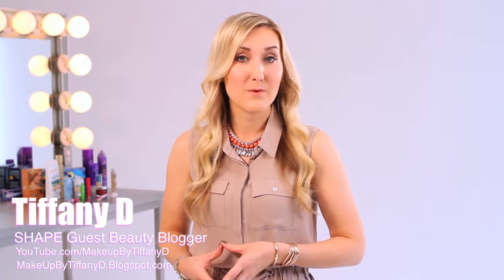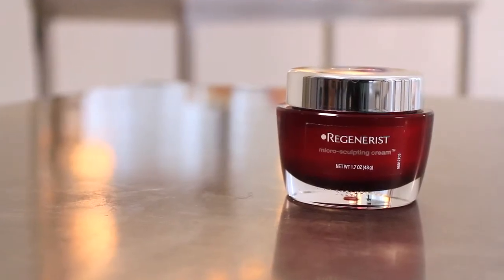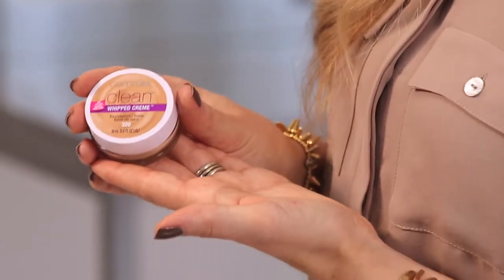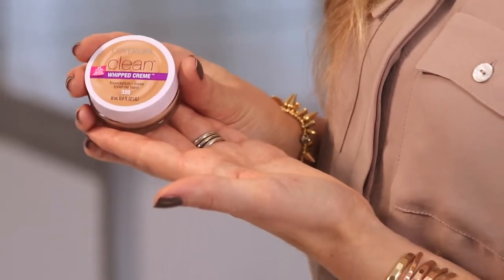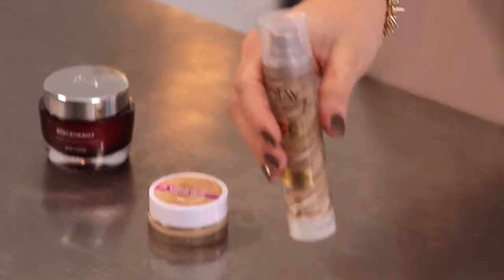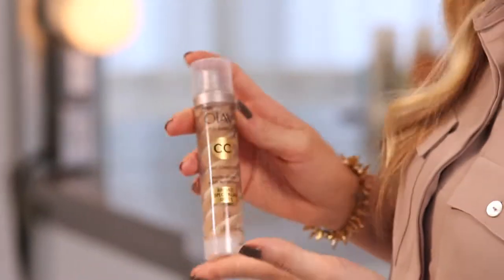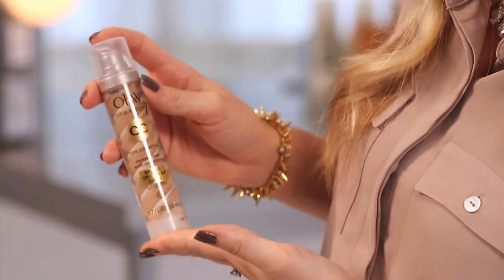Tiffany D: Flawless Complexion, New Dawn Films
Tiffany D stepped up her vlogging game in New York City and New Dawn Films was there to film it. This is from a series of videos she did with Shape Magazine as part of their guest video blogger tips.